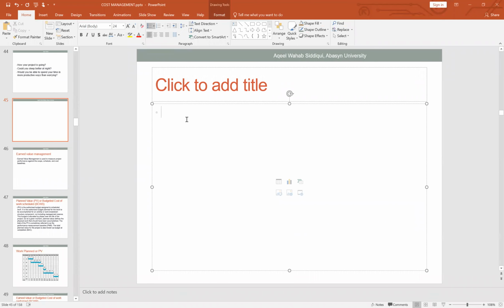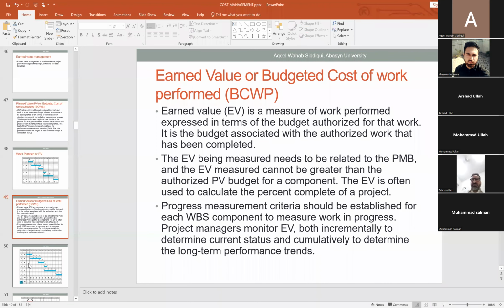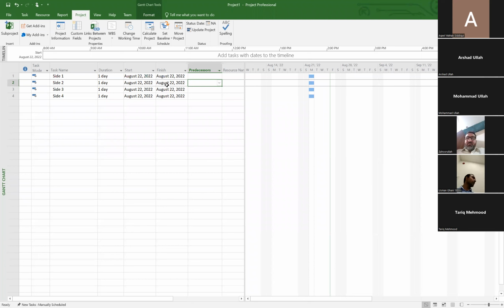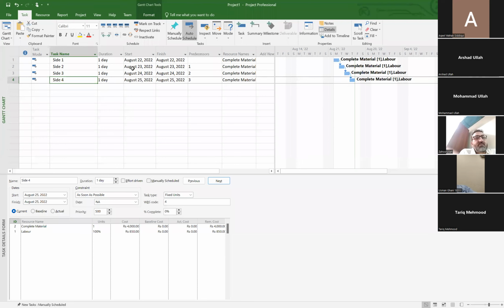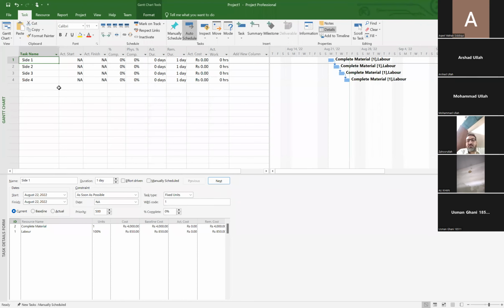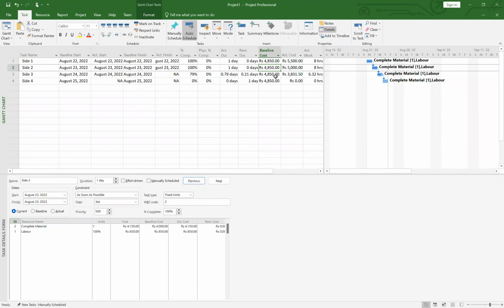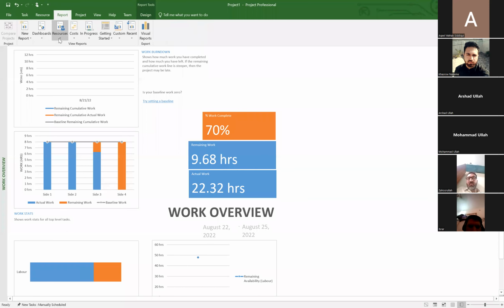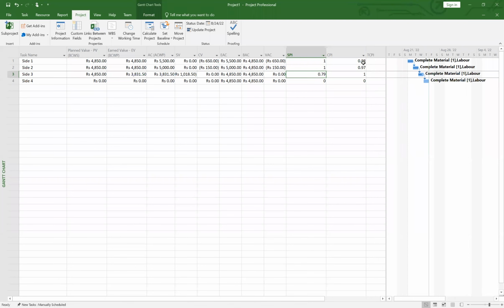Baseline and Reports